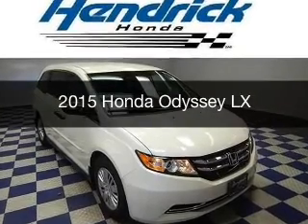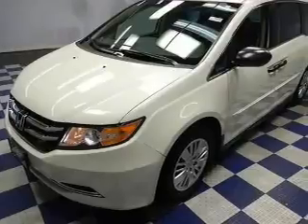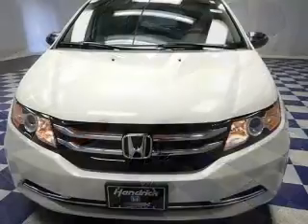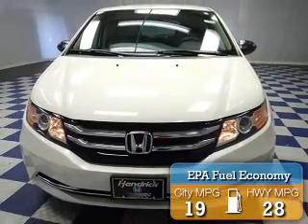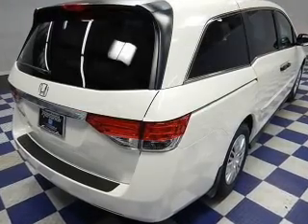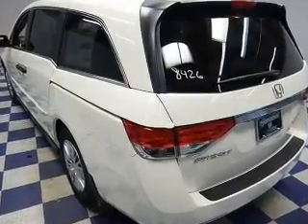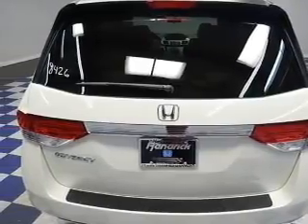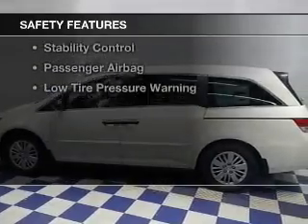2015 Honda Odyssey - Charlotte NC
Year: 2015
Make: Honda
Model: Odyssey
Trim: LX
Engine: 3.5 liter 6 cylinder 24 valve
Transmission: 6-Speed Automatic
Color: White Diamond Pearl
Mileage: 0
Address:
8901 South Boulevard